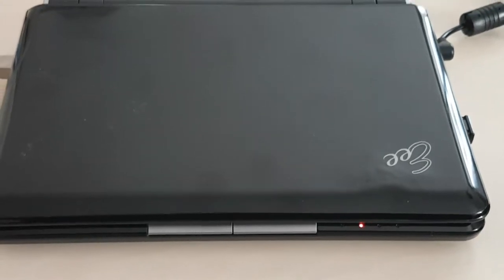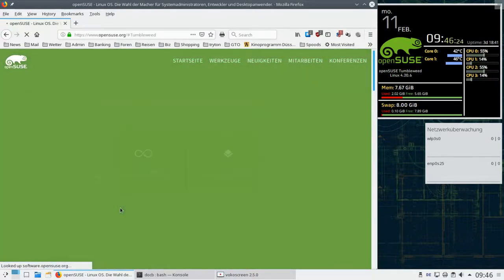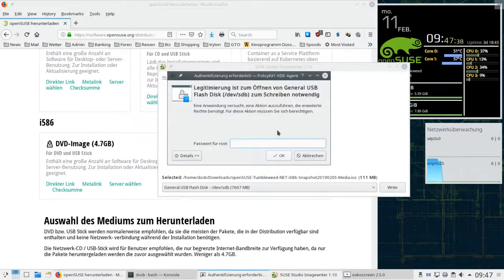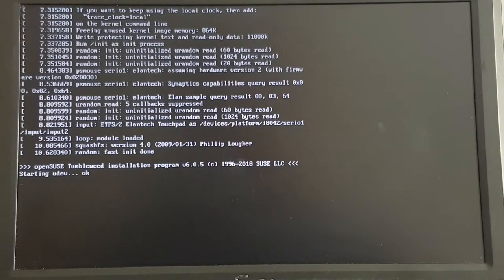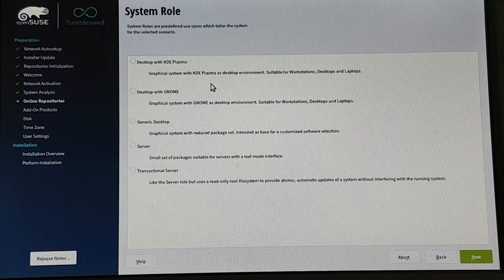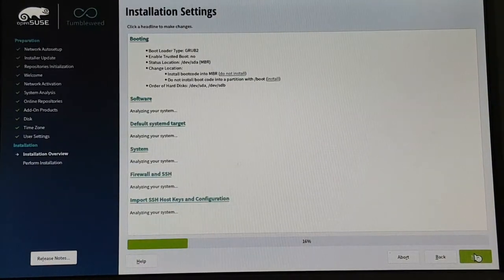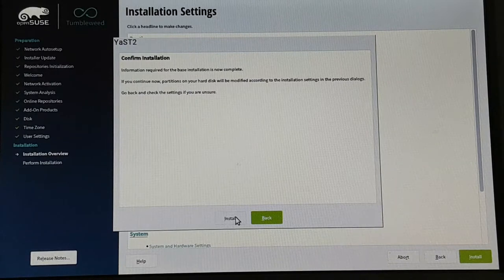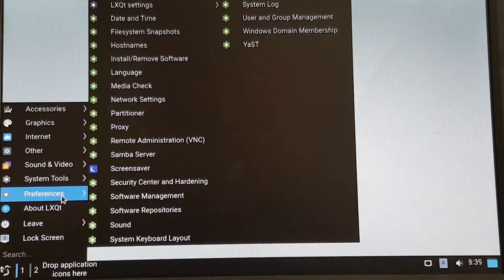How-to install openSUSE on old 32bit-Hardware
Still some old 32bit Computer in the drawer, but need new software on it? Nearly all major Linux Distributions have cancelled the support for 32bit. With openSUSE Tumbleweed you'll get latest software on old machines.
The video shows how easy it is to install in an old ASUS eeePC 901